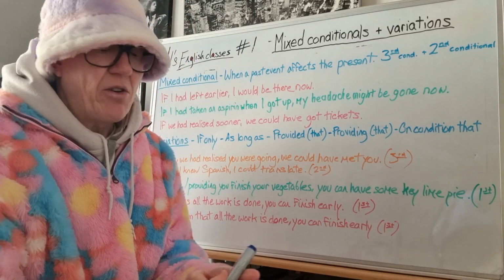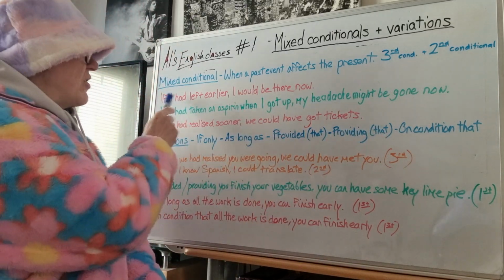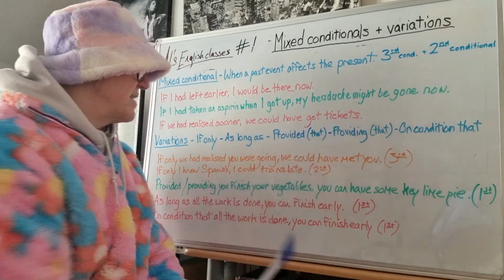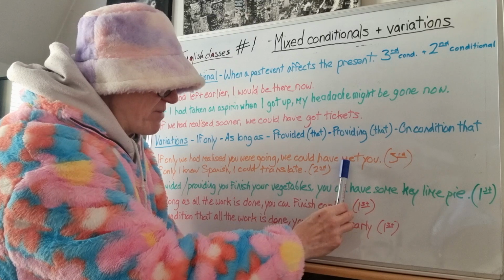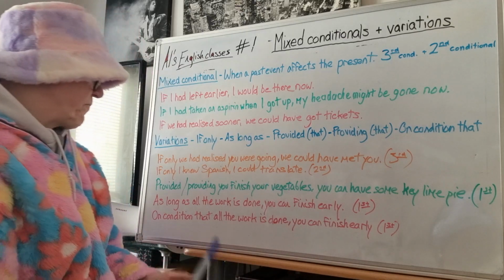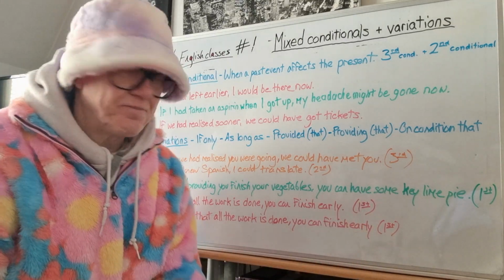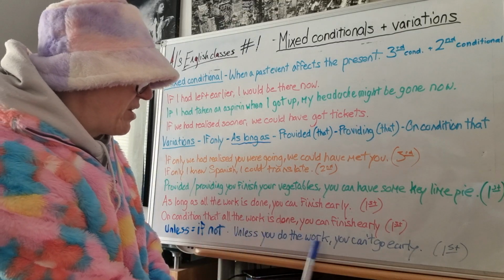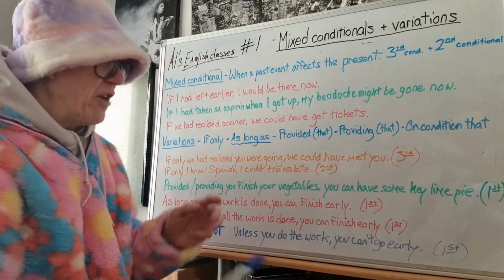Conditional tenses - Mixed conditionals & variations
Hello 👋

Here is the third and final conditional video starring mixed conditionals & variations.

Thank you. Good luck.